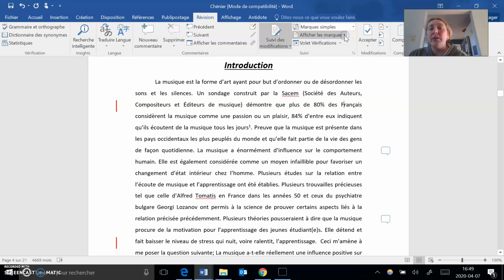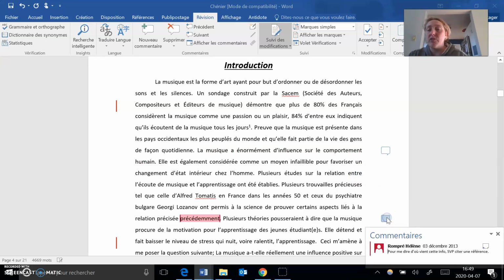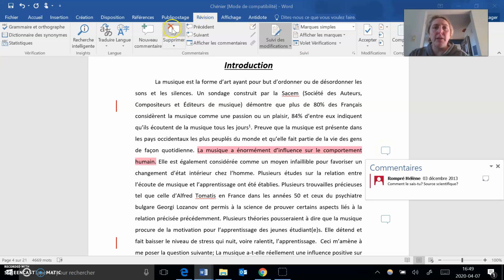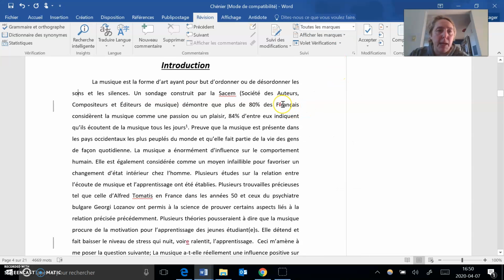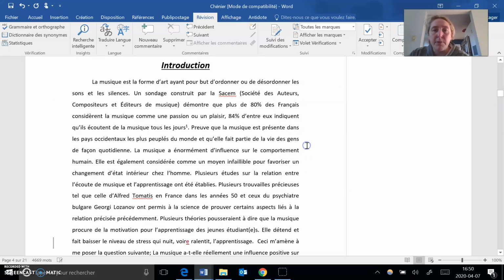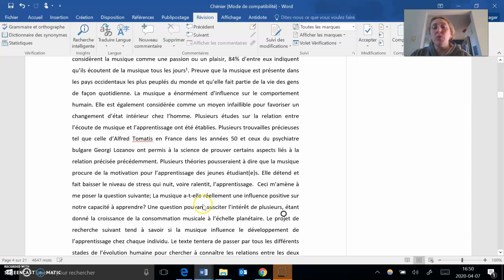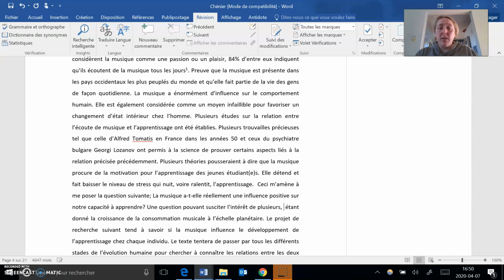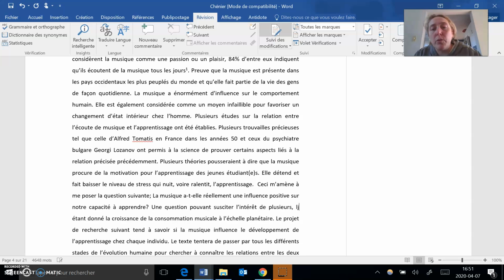What to do to get rid of comments and annotations in a Word document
Marianopolis IP - Winter 2020